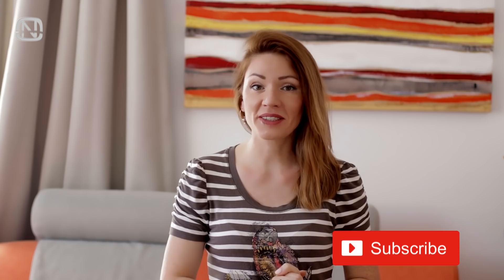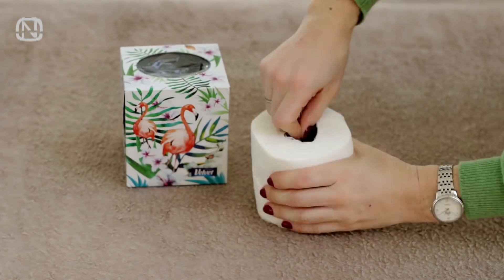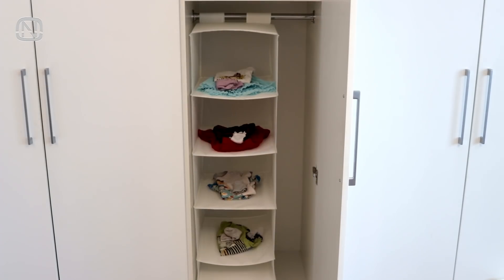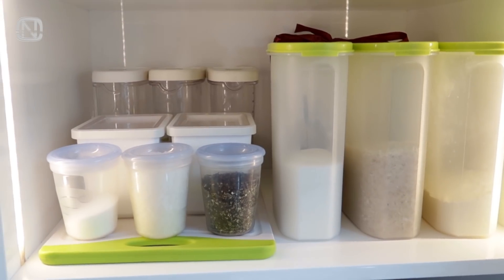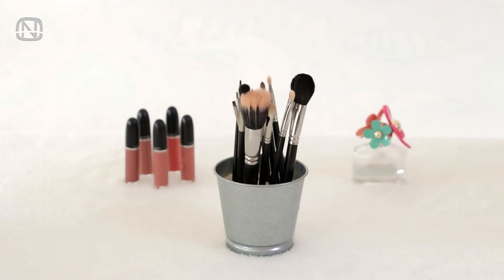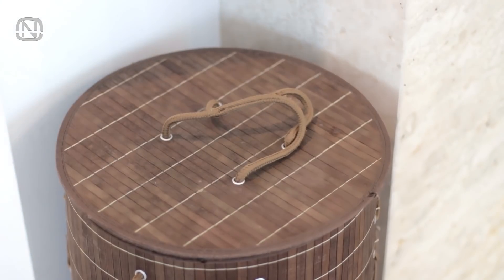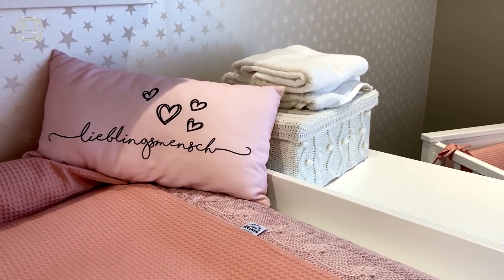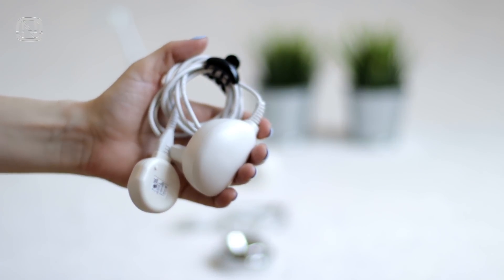20 best life hacks for organizing your home | OrgaNatic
Try these smart storage ideas and genius home organization hacks from my new video  "20 best life hacks for organizing your home" and enjoy a clean and organized home :)

00:00  - Intro
00:20 - Box sealing hack
00:49 - Shelf storage hack
01:17 - DIY tissues hack
02:01 - Clean kitchen hacks (pomegranate peeling)
02:37 - Clothes planning hack
03:12 - Kitchen organization hack
03:36 - Thin clothes storage hack
04:07 - Old cutting board - recycling hack
04:39  - How to close a plastic food bag
05:03 - Dirty dishes hack
05:32 - Ideas with DIY flowerpots organizers
06:00 - Paper roll hack
06:28 - Towels decor hack
07:05 - Laundry organization hack
07:35 - DIY display
07:55 - Cachepot storage hack
08:20 - Shoe boxes hack
08:44 - Environmental-friendly straw hack
09:14 - Kitchen garbage hack
09:19 - Tangled cords hack

Together we can change the world!
Yours,
Natalia